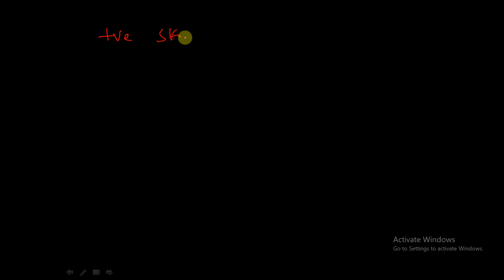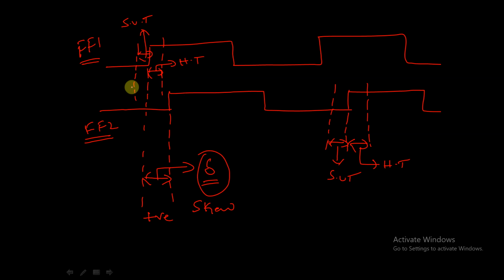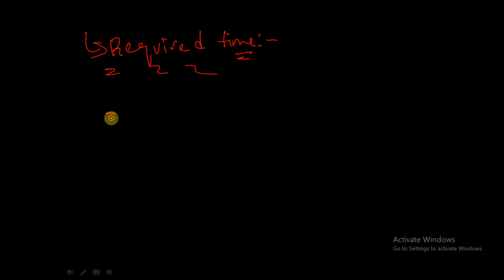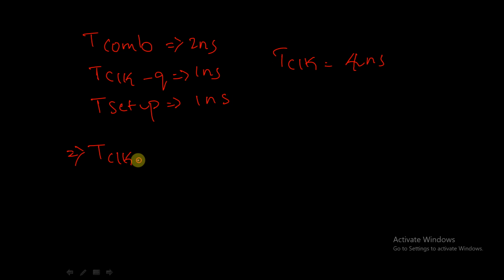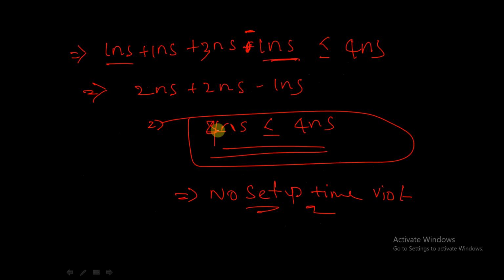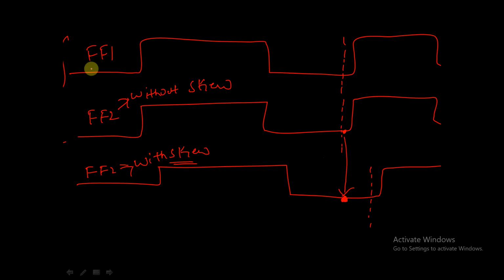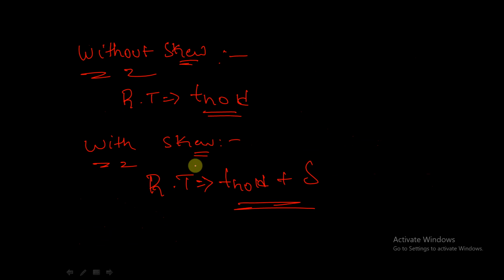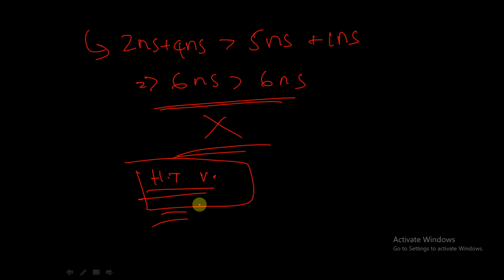Timing equations for Setup and Hold time with positive skew in clock || Sta full course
In this video we have derived the timing equations of setup and hold time by considering the positive clock skew.